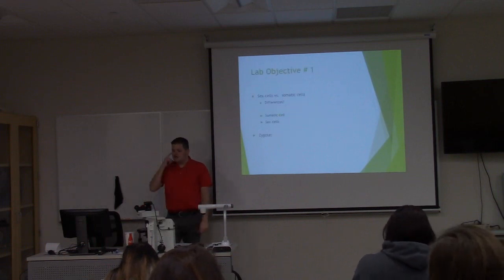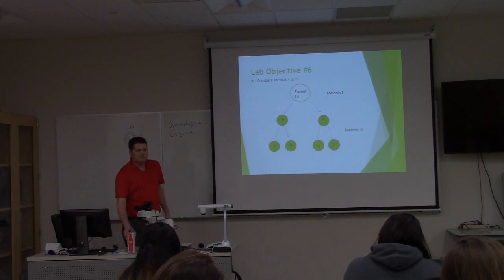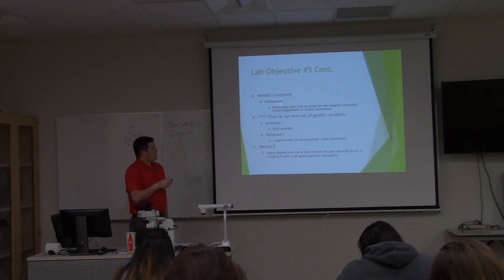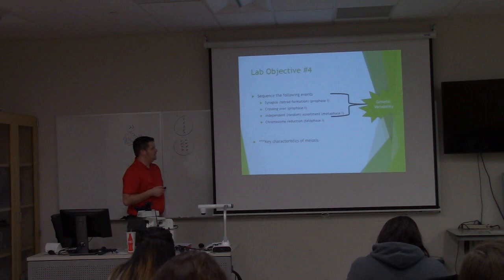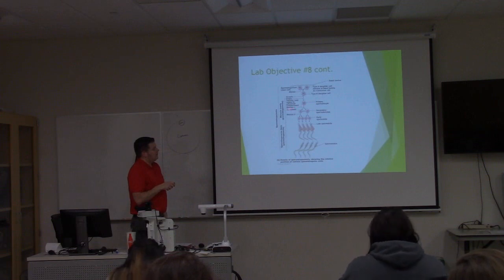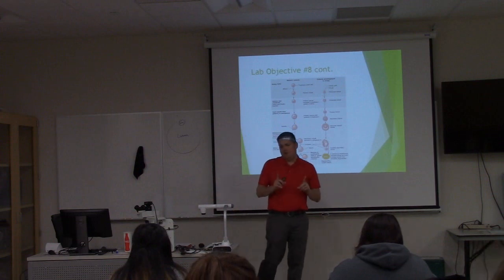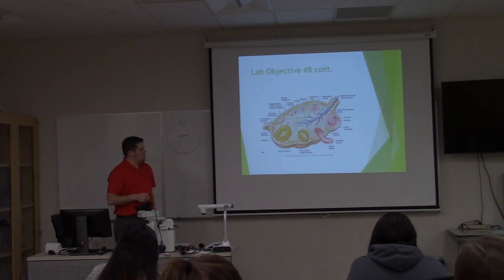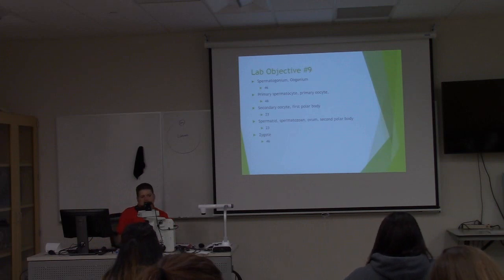Adv Ap Lab Meiosis Gametogenesis